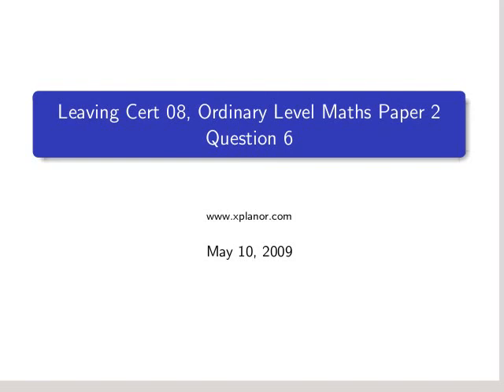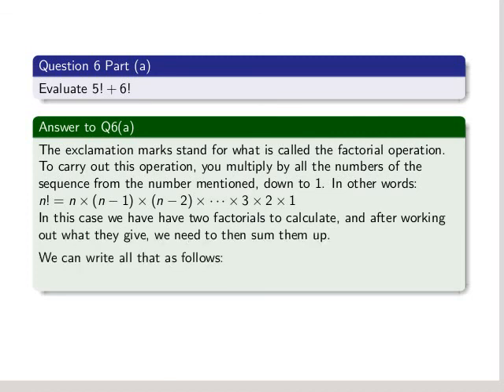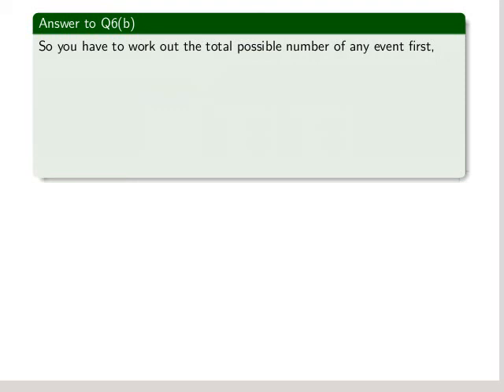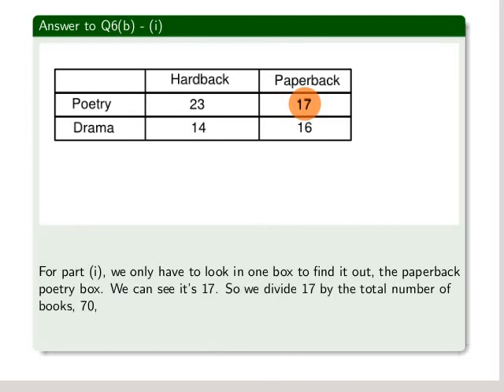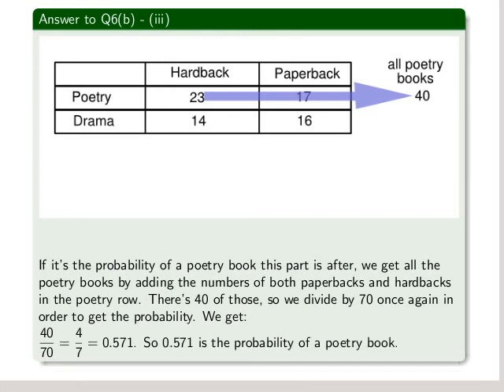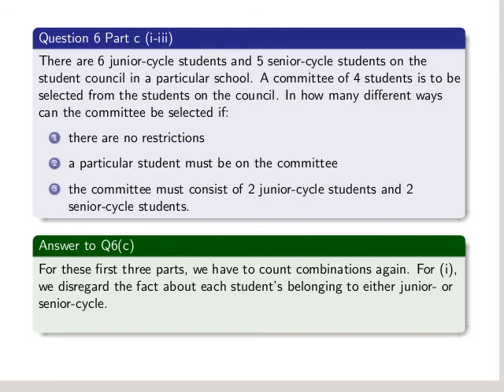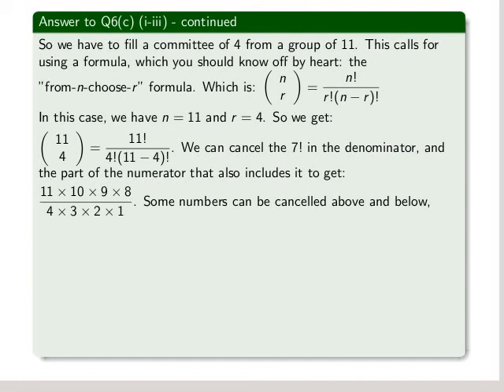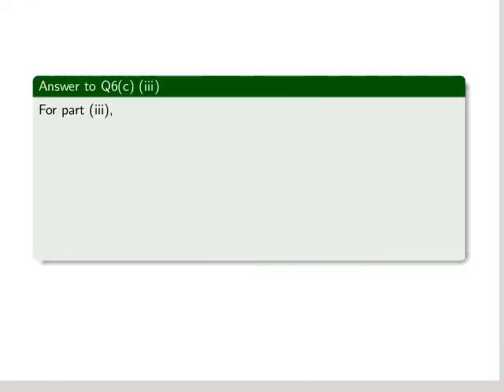Ordinary Level Maths: Question 6, paper 2 of Leaving Cert 2008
A question about combinations and probabilities. Included choosing books from a shelf of drama and poetry, and then finding out the number of students you could fit on a committee.